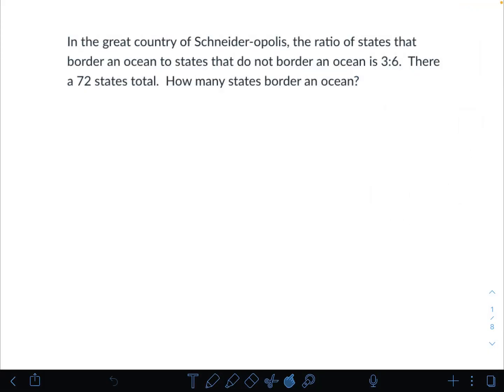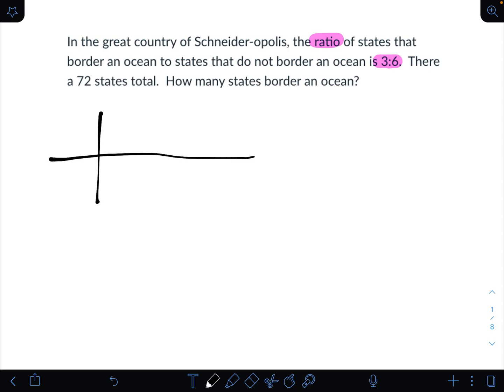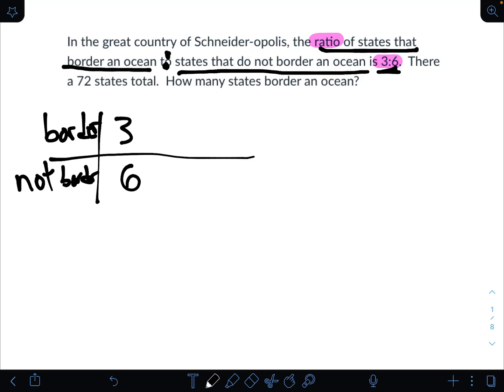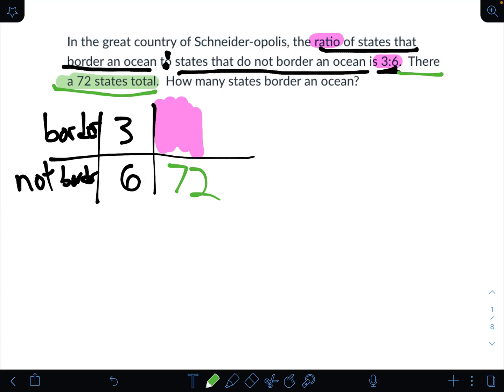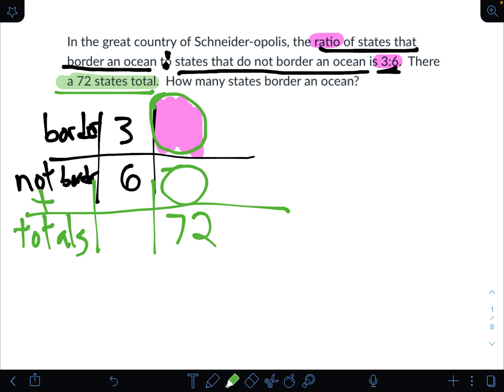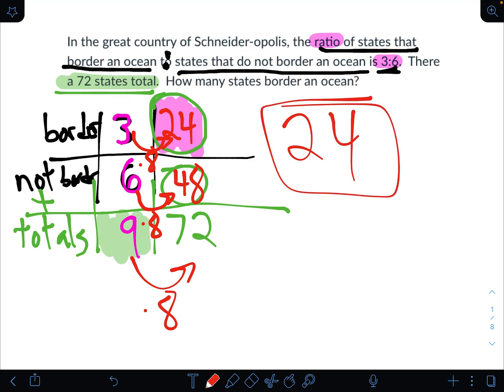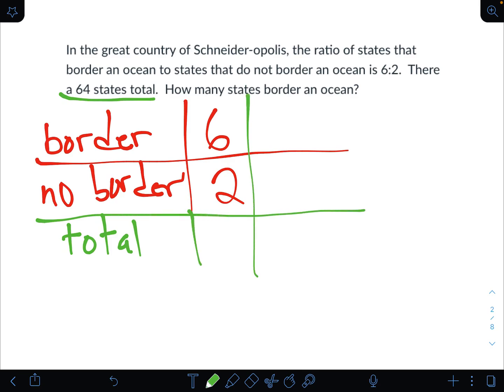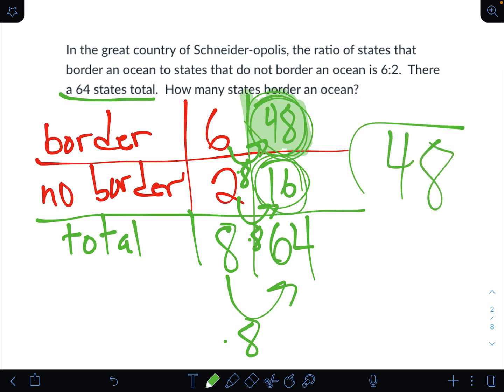RT - word problem - part and whole - schneideropolis